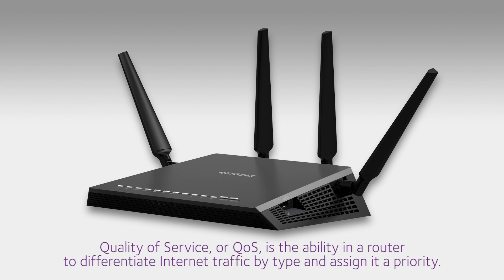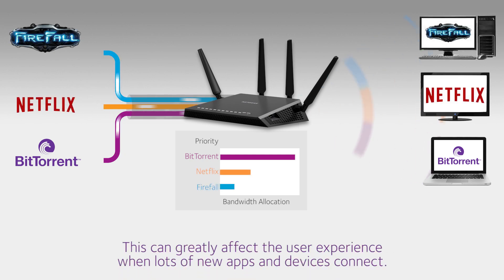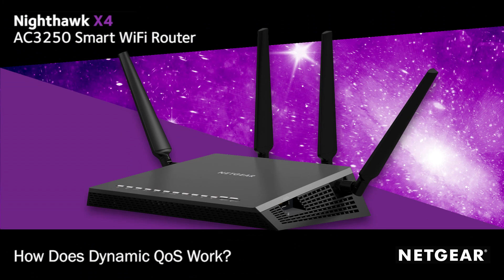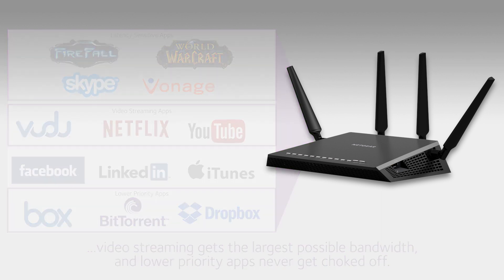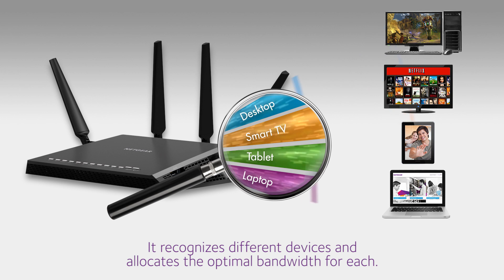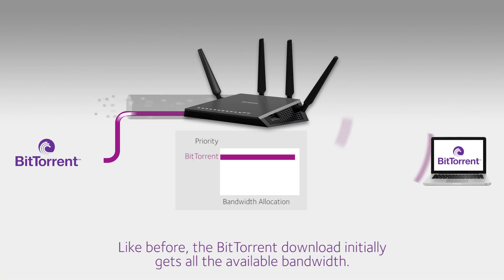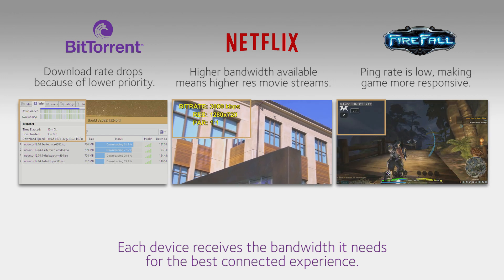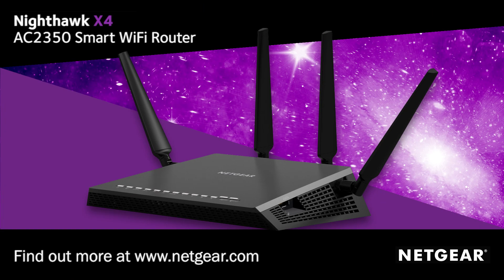Dynamic QoS Explained with NETGEAR Nighthawk X4 Smart Wireless Router | R7500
See how the new Dynamic QoS (Quality of Service) feature on the NETGEAR Nighthawk X4 Smart WiFi Router (R7500) improves your Internet experience at home when you and your family are gaming, streaming video, download and voice/video communicating at the same time.
The Nighthawk X4 AC2350 WiFi Router with Quad-Stream X4 Architecture, delivers the single fastest WiFi connection, up to 1.73Gbps, and a combined speed of 2.33Gbps. With next generation Wave 2 WiFi, a 1.4GHz dual core processor, and features like Dynamic QoS, X4 delivers unmatched performance for gaming, streaming and mobile connectivity. MU-MIMO provides faster speeds for simultaneous streaming of data to multiple devices.
Model: R7500